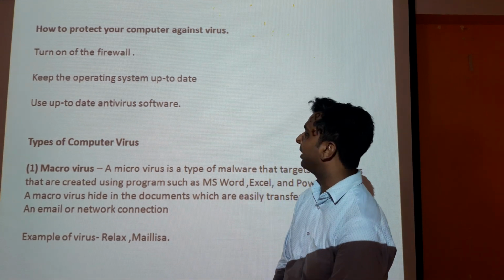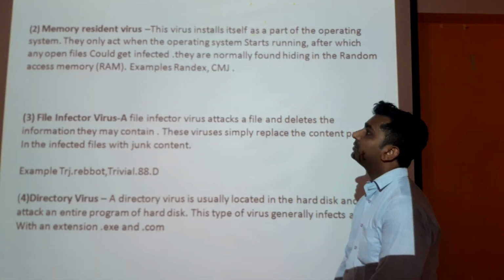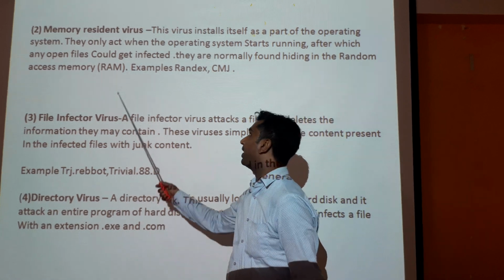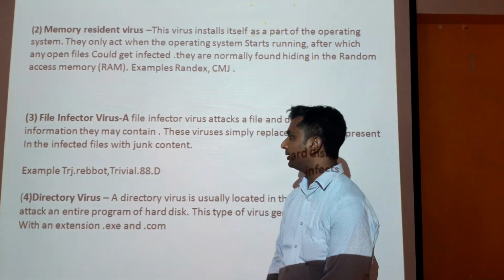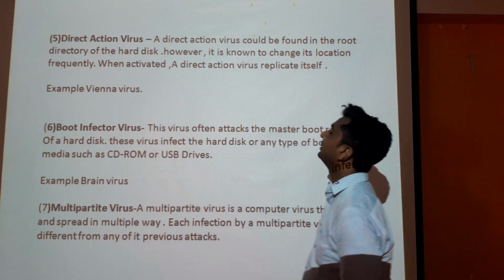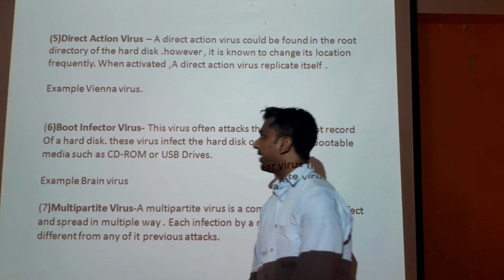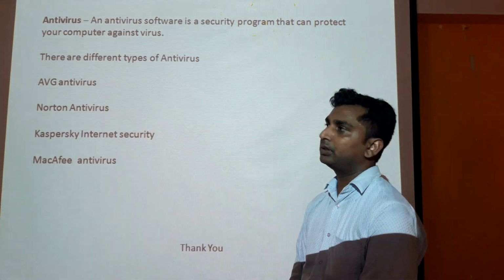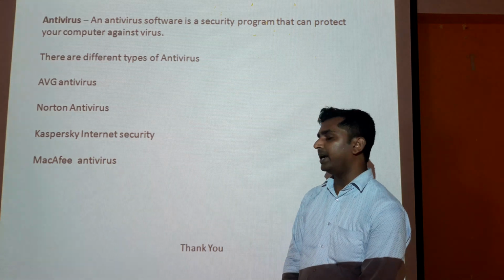Class -viii computer chapter :virus alert